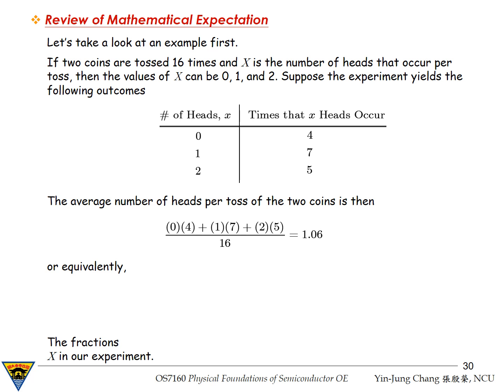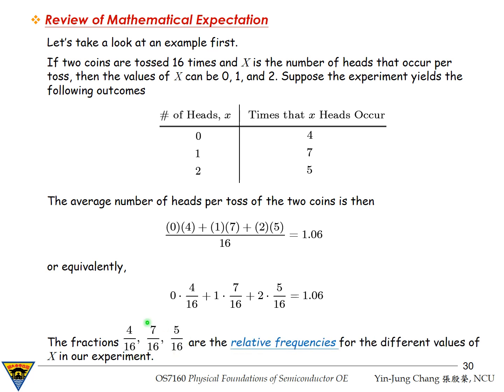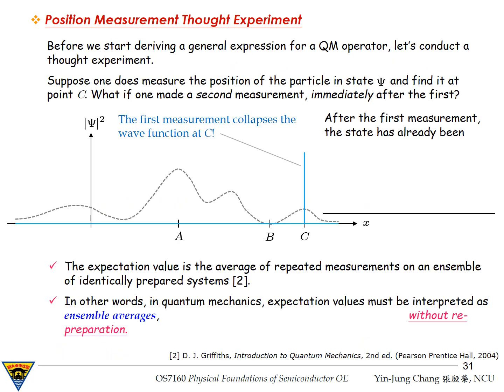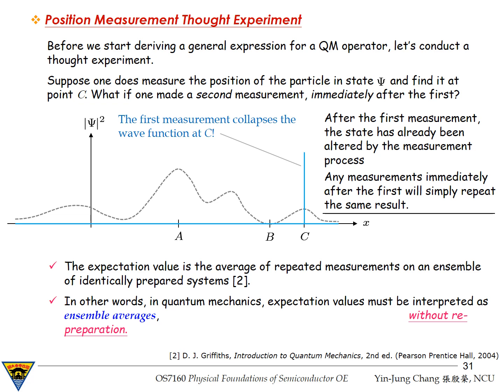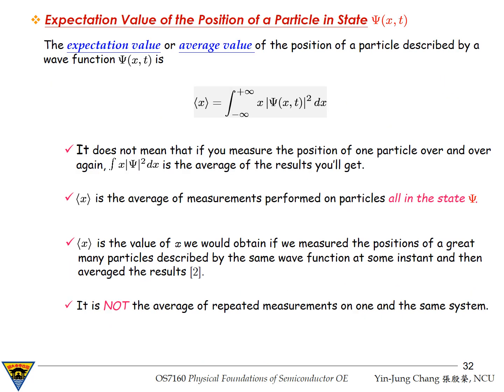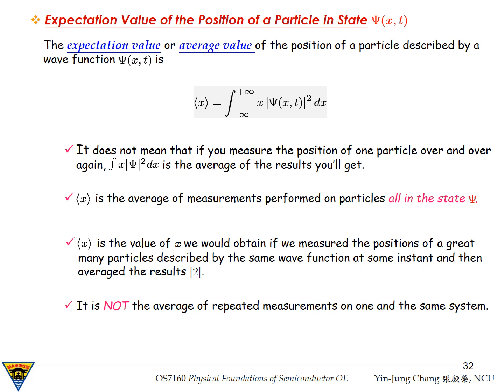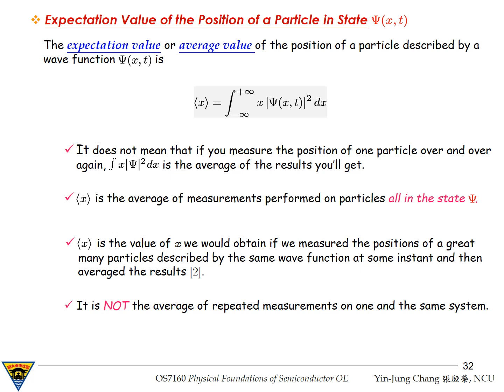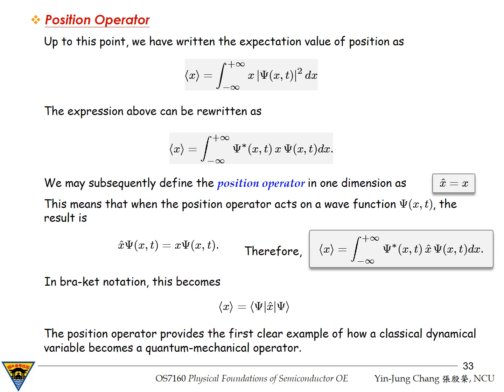3-2.1.2 Mathematical Expectation, Position Measurement Thought Exp., and Position Operators